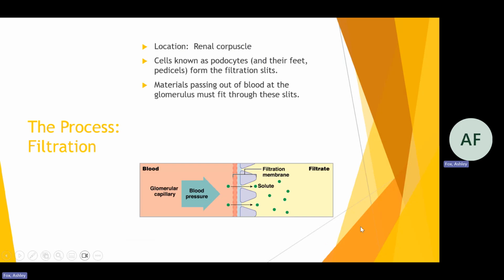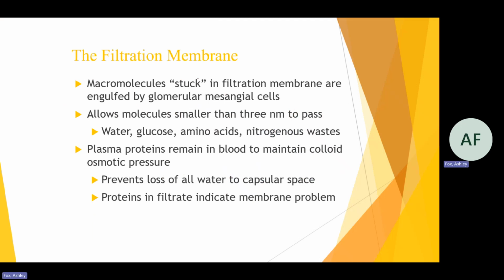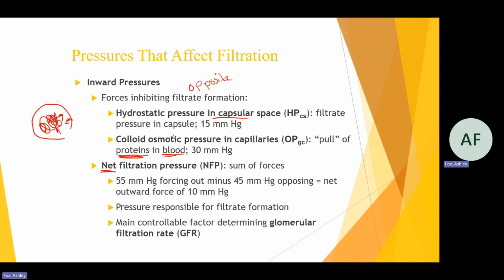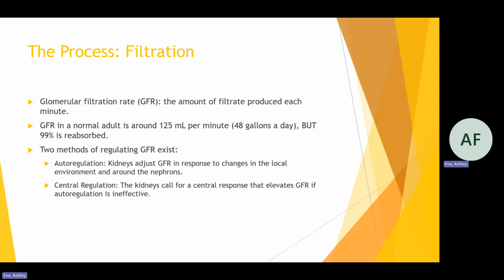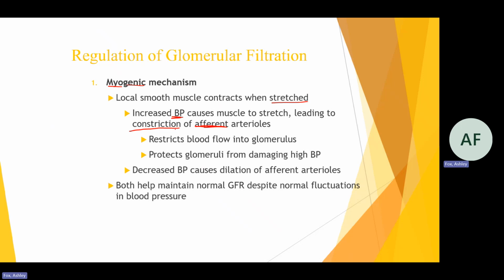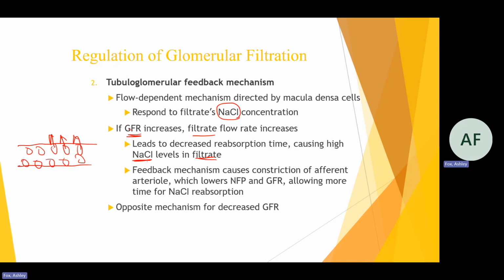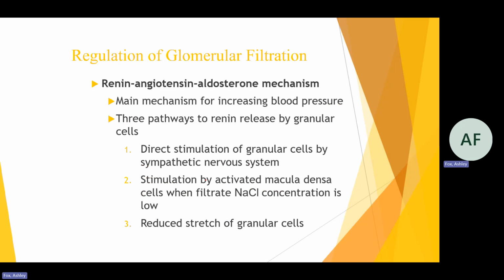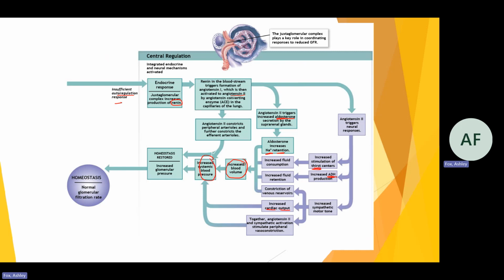Filtration and GFR